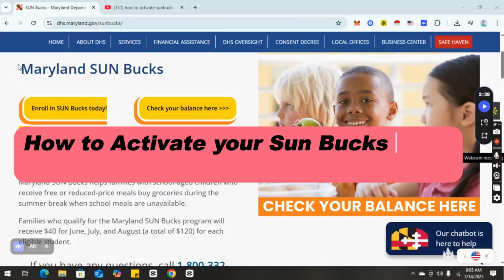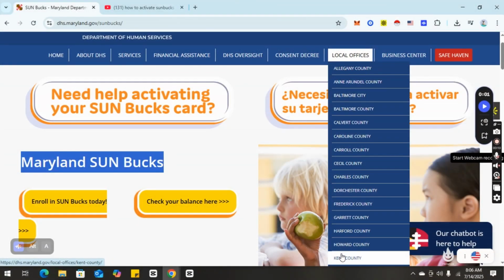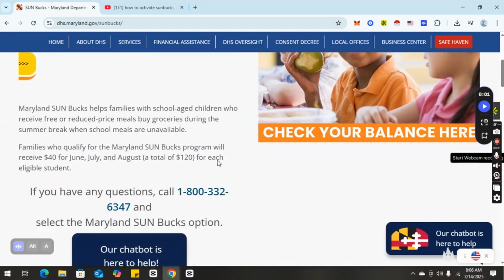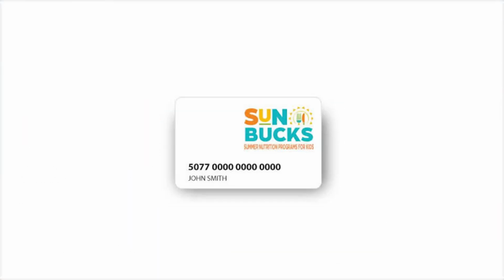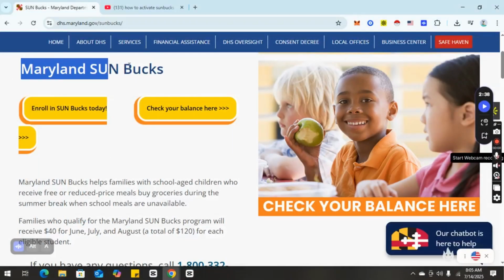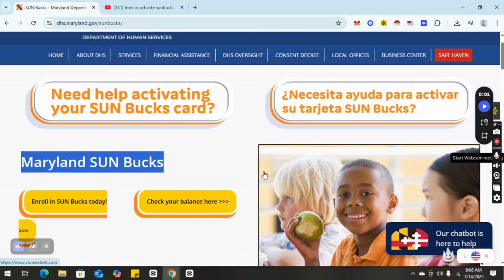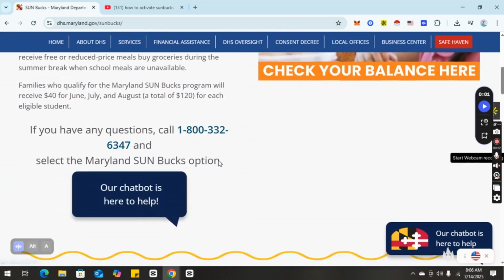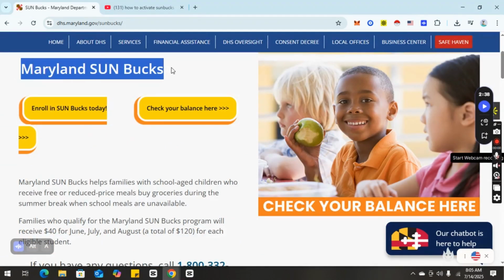How to Activate your Sun Bucks Card (All Steps)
Just got your Sun Bucks Card but not sure how to activate it? ☀️💳 No worries—this super-simple, all-steps guide walks you through everything from scratching off the code and entering it online, to confirming your balance and starting to sip in style. Whether you’re a frapp‑fiend or latte lover, you’ll be swirling caffeine in no time! 🚀🍵